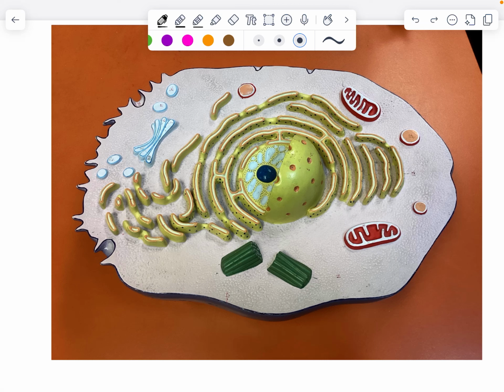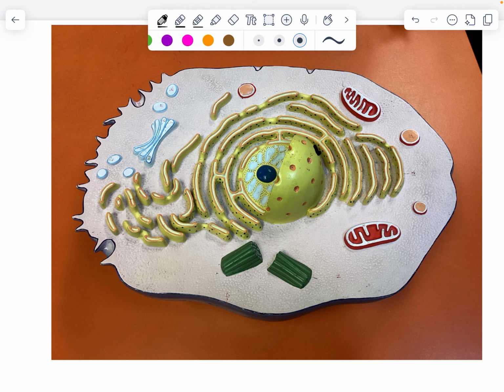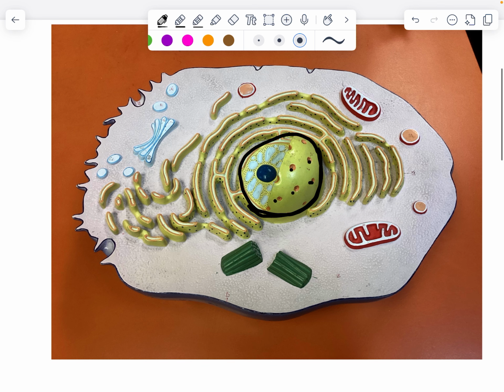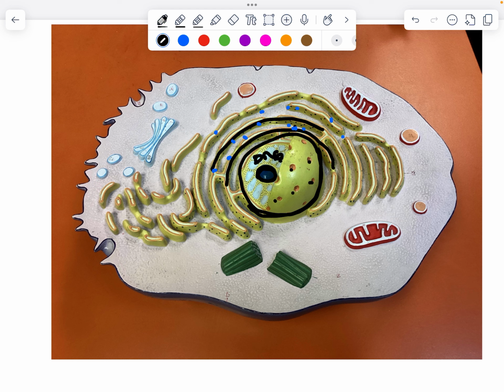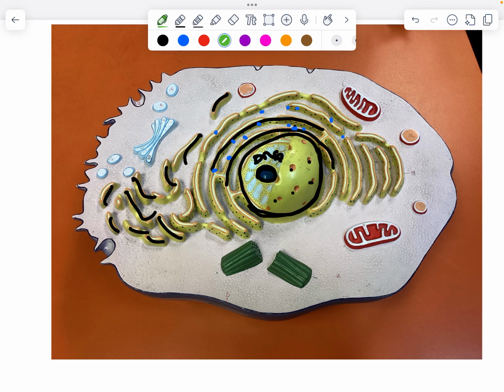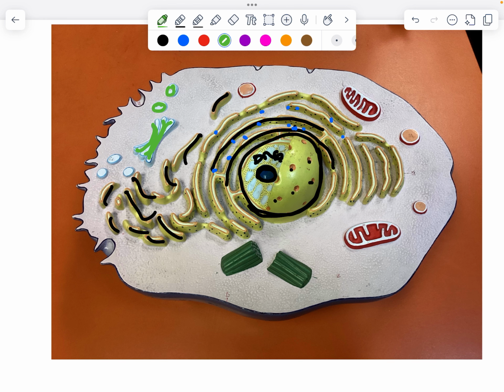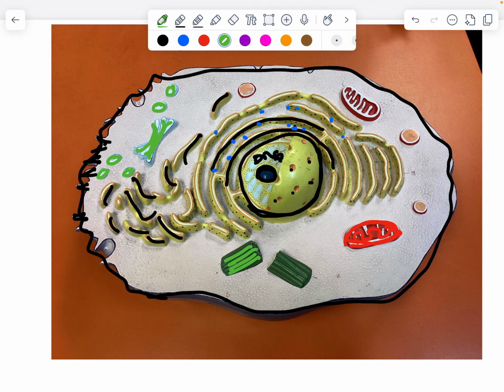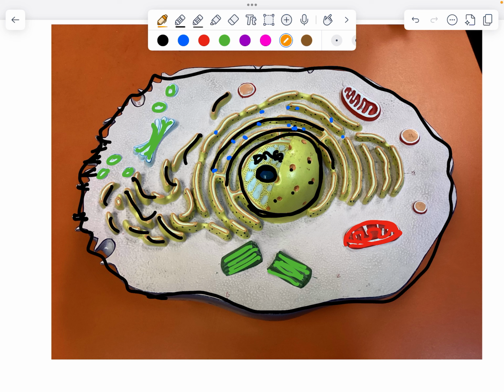Let's Apply Cells